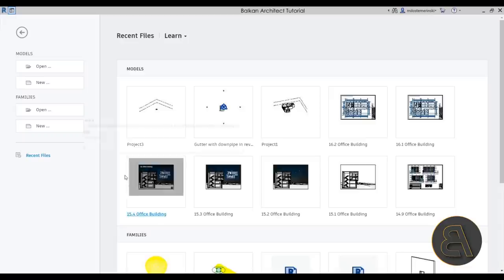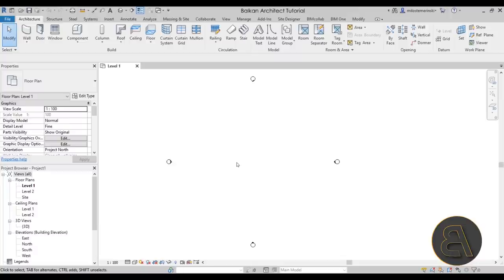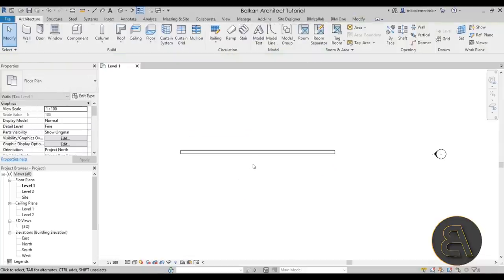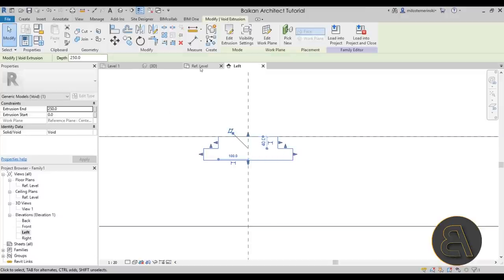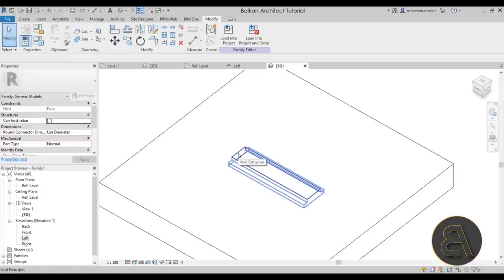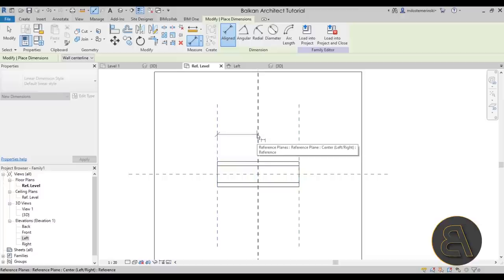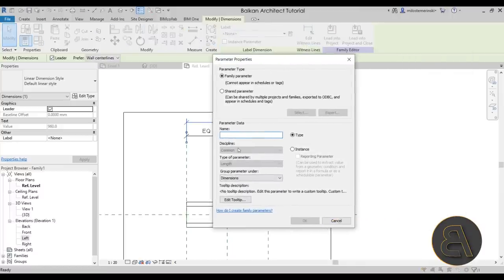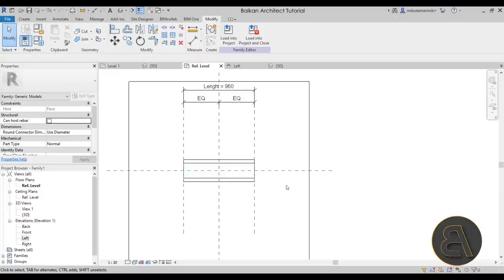Cracked Light Facade in Revit Tutorial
Additional Tags: cracked, light, facade, architecture, family, Structural, Beam, Column, Beam System, Light, family, family editor, street light, Revit, Architecture, House, Reference Plane, Detail Line, Floor,, BIM, Building Information Modeling. Building, Roof, Roof by element, Roof by extrusion, How to model a roof in revit, Revit City, Revit 2018, Revit Turorials, Revit 2017, Revit Autodesk, Revit Architecture 2017, Revit Array, Render, AutoCAD, How to model in Revit, learn Revit, Revit Biginner tutorial, Revit tutorial for Beginner, Revit MEP, Revit Structure